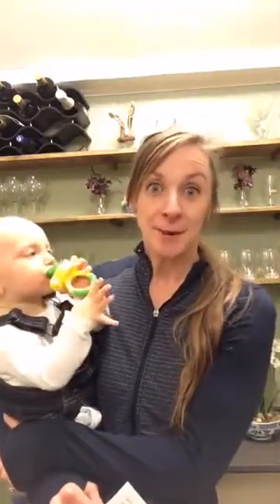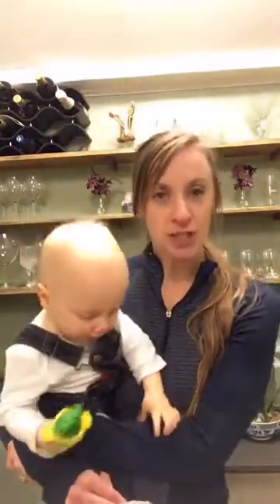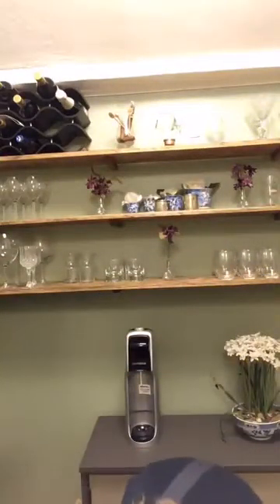DHA in formula and hexane extraction - Happy Hour w/ Dr Young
DHA (docosahexanoic acid) and ARA (arachidonic acid)  fatty acids in baby formula and the method by which they are generated -hexane extraction.

Dr. Young refers to this happy hour about Baby's Only Toddler Formula in this video-you can watch it

Dr Young's course "Confidently Find the Best Baby Formula for your Unique Angel" will transform you from nervous and anxious into calm and empowered in your feeding decisions. Imagine how good that would feel ... it is possible! In fact, Dr. Young is so sure it will help that she offers a 30-day money-back guarantee to remove any risk.

Baby Formula Expert (Bridget Young Ph.D.) takes on a new question about baby formula and infant feeding over Happy Hour every week.